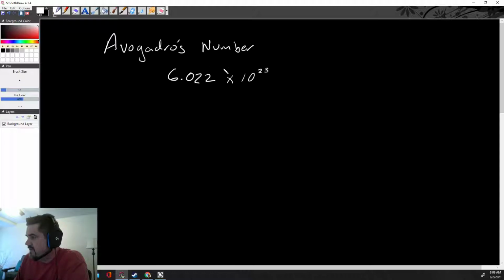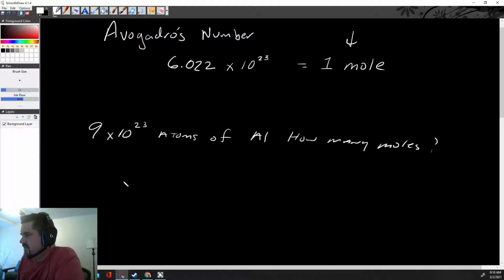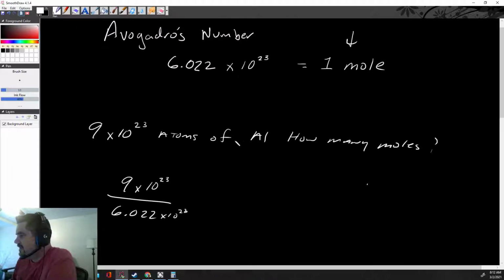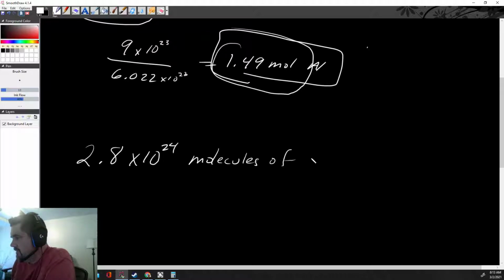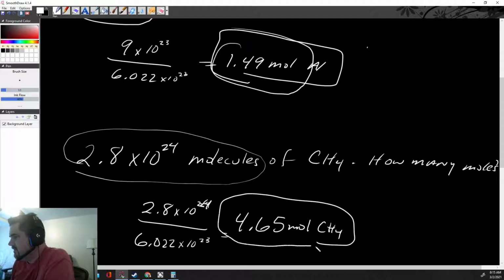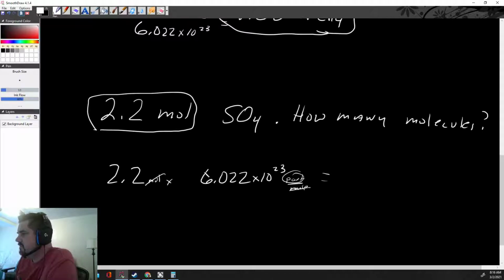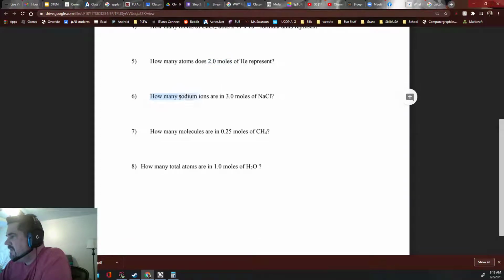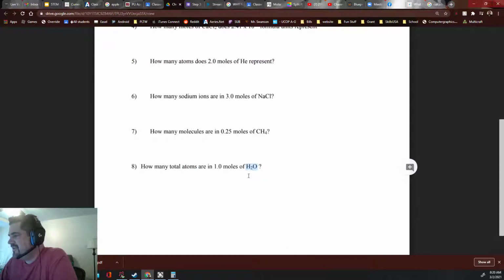Avogadro's Number and Moles